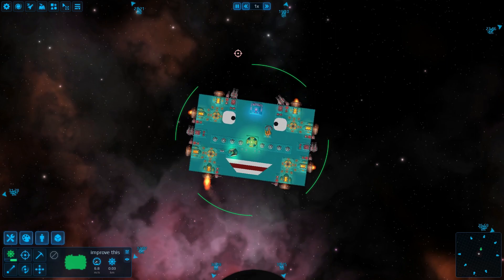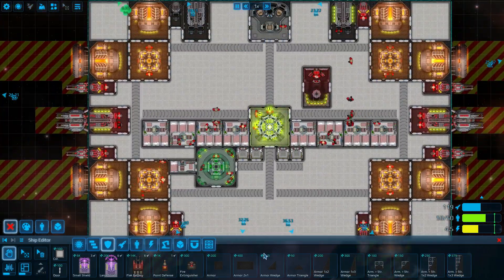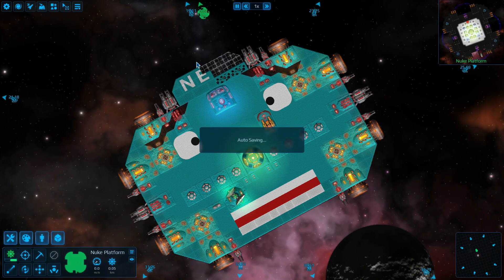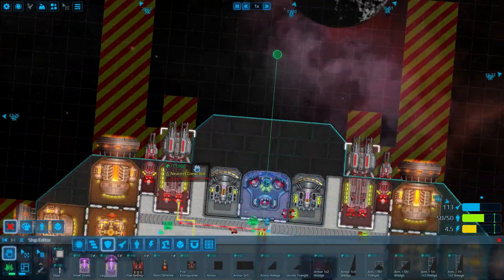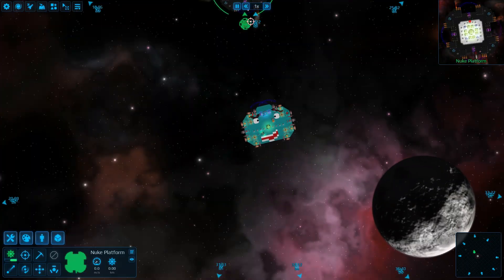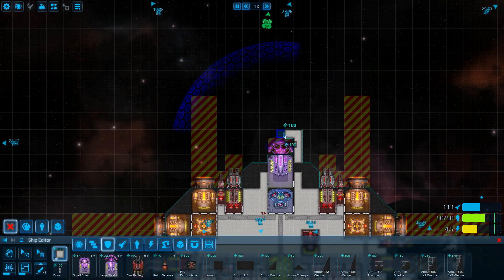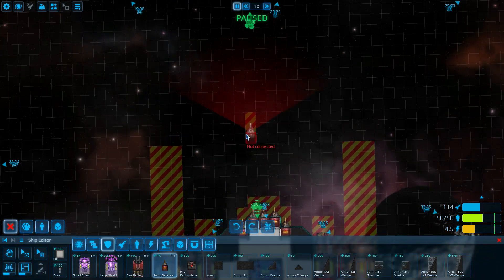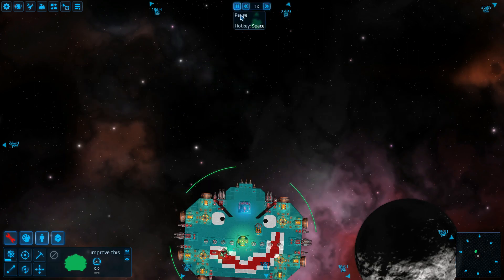How not to get OBLITERATED in Cosmoteer.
In this video you will learn about the basics of defending your spaceship in Cosmoteer.
1. Armor blocks.
2. Shield projectors.
3. Point defense systems.
4. Fire extinguishers.

00:00 Intro 00:10 Why should I defend? 00:34 Armor blocks 01:54 Shields 02:31 Derp 02:47 More shields 03:09 Large shields 04:00 Point defense systems 04:46 Wait... 05:00 Fire extinguishers 05:19 Outro

How to help my channel for FREE!

1. Watch!
2. Like!
4. Comment!
5. Share!